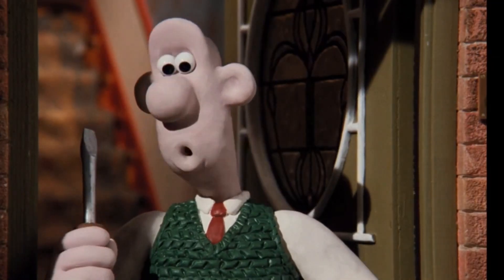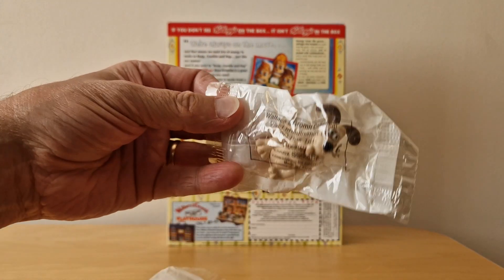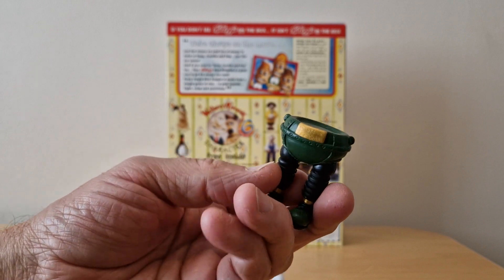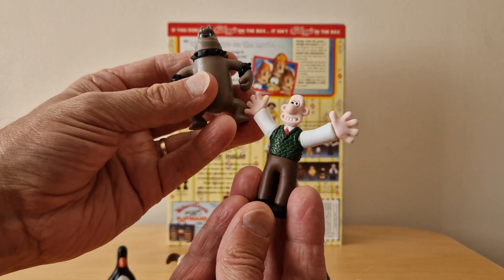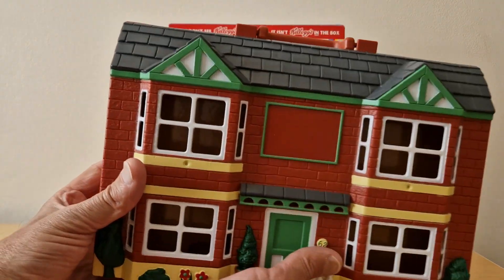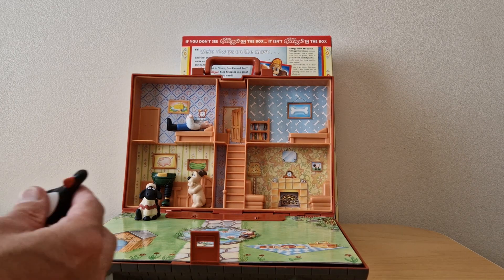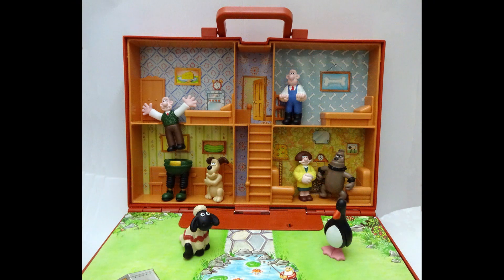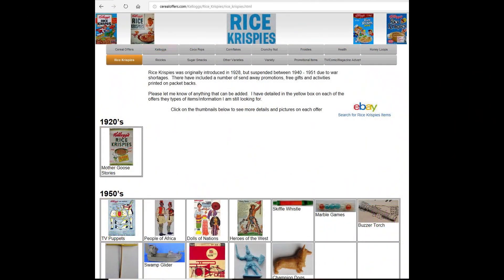Rice Krispies Wallace & Gromit Toys & Cereal Advert (1997)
Given away with Kelloggs Rice Krispies for a set of 6 characters from Aardmans Wallace & Gromit animated film including Shaun the sheep, Preston, Feathers McGraw and Wendolene.   This was promoted during Childrens TV Adverts in the Ad breaks along with kids comics

credit to Lucas Archive for the advert featured at the end